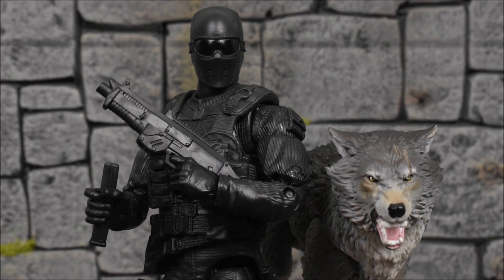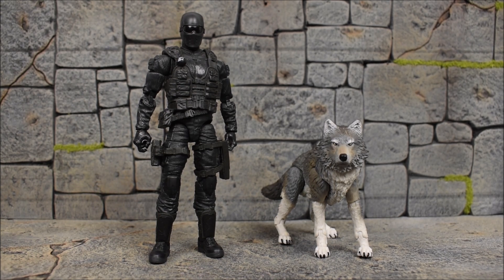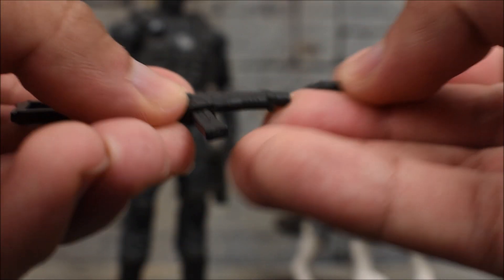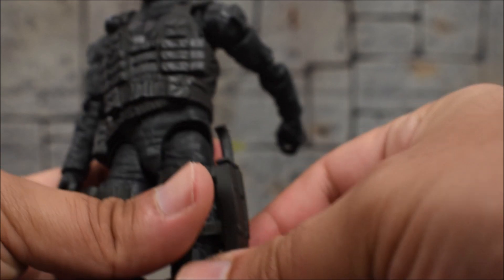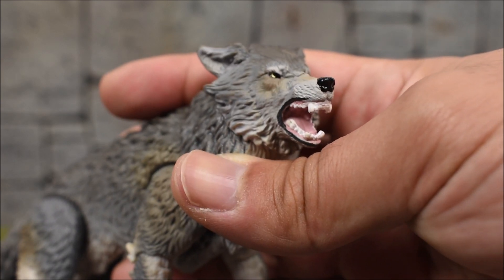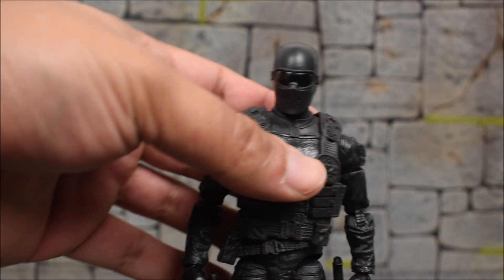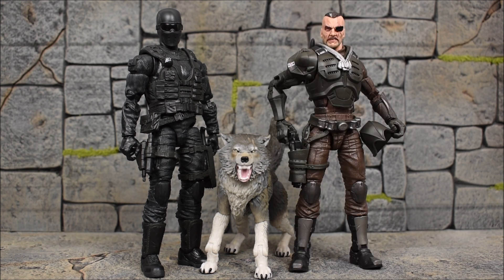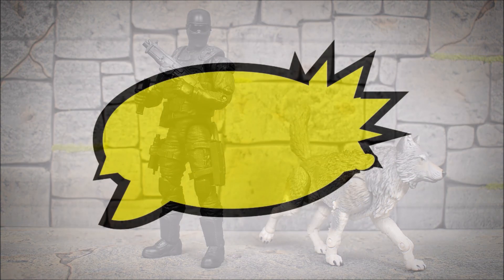G.I. Joe Classified SNAKE EYES & TIMBER WOLF Alpha Commandos Deluxe 2 pack Figure Review